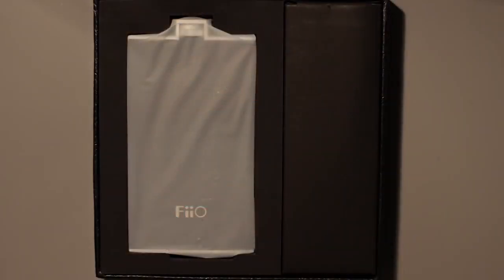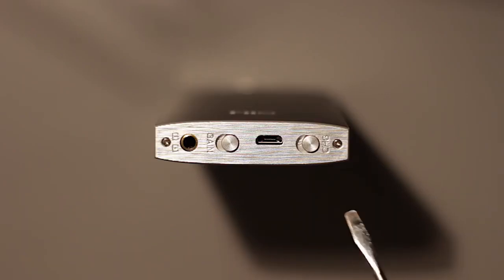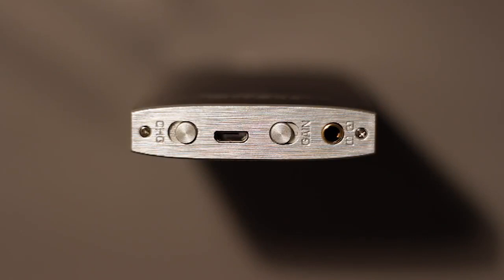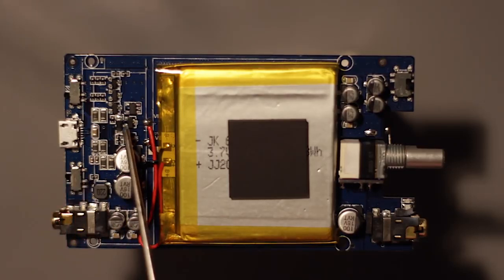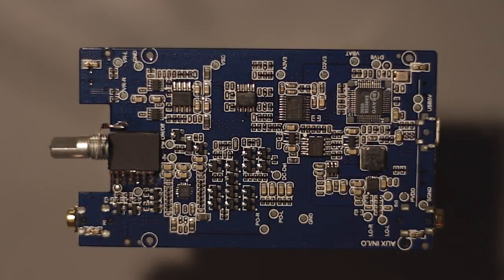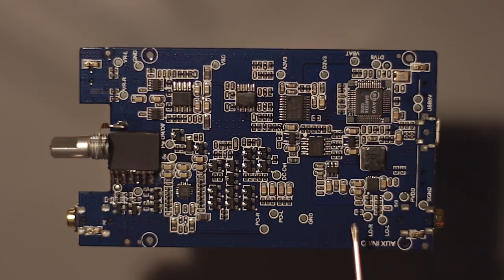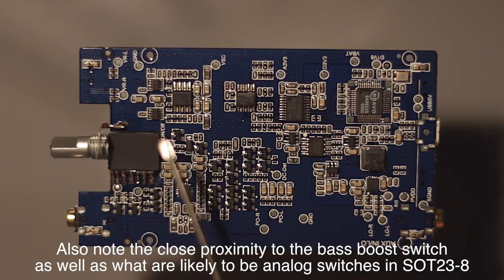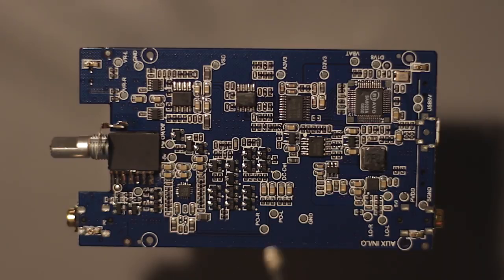Why YOU NEED Headphone Amp! FiiO Q1 Amp REVIEW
In this video, I explain what a headphone amp is/does and why you NEED one if you own a high-end pair of headphones, in order to unlock the full potential!

FiiO Q1 Portable USB DAC Amp (Amazon)

The portable headphone amp featured in this video is a FiiO Q1 which is a great entry-level headphone amp with bass-boost function.

FiiO Q1 Amp REVIEW

Please THUMBS UP and COMMENT on this video if you found it useful!!!